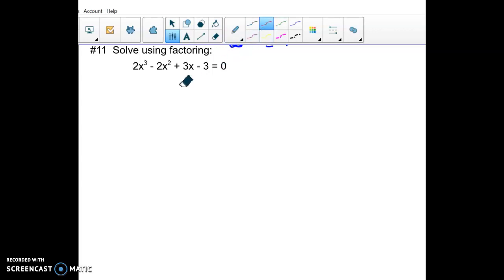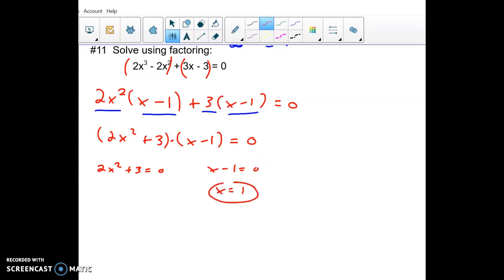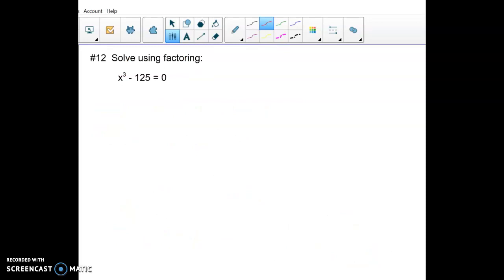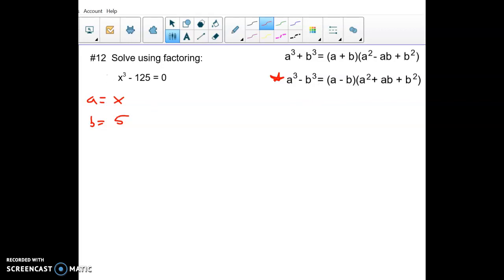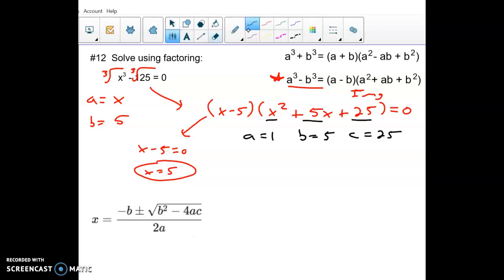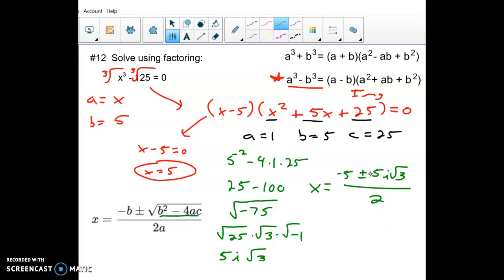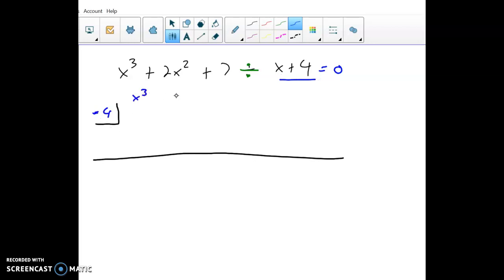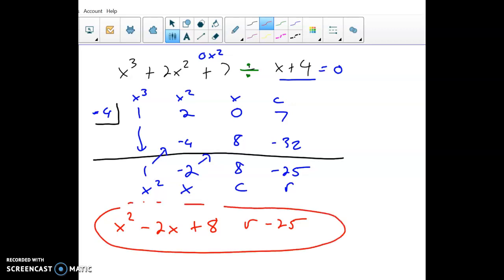Section 5.1 to 5.4 review part 2